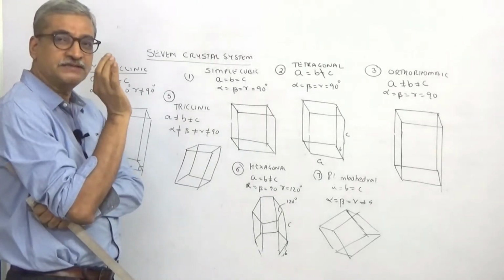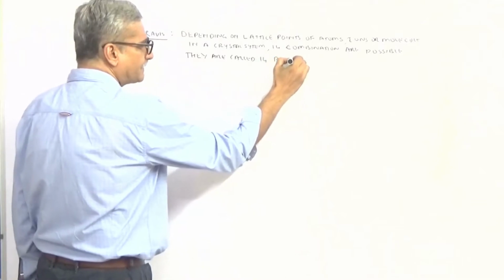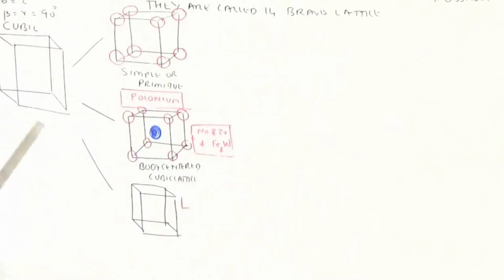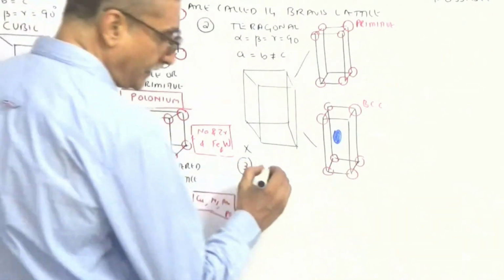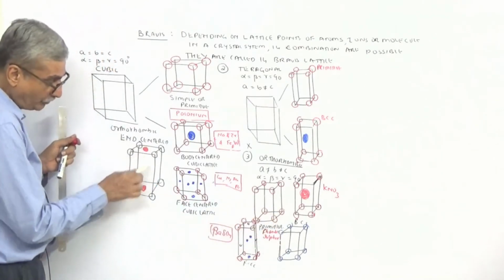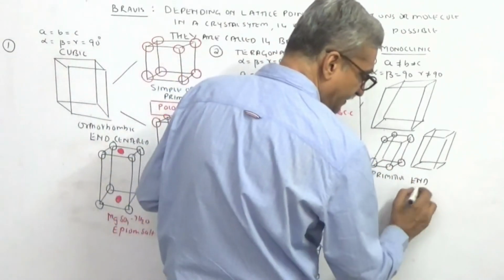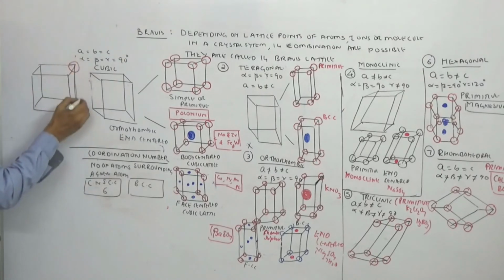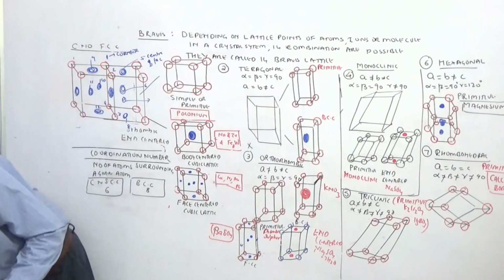Solid State - Part 2 | Chemistry Class 12 - JEE, NEET, MHT-CET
Prof. Sivaraman discusses the Solid State concepts to help you with your Class 12, JEE, NEET & MHT-CET preparation.

This revision technique will help you solve questions like a topper and get a better score.